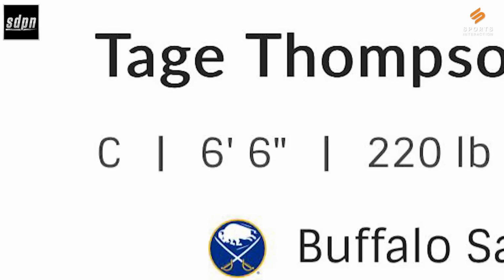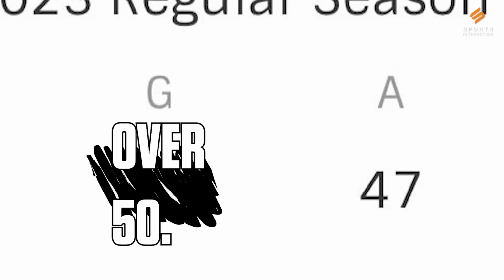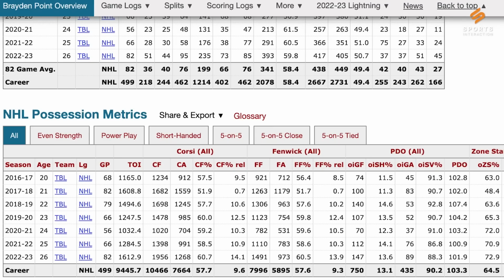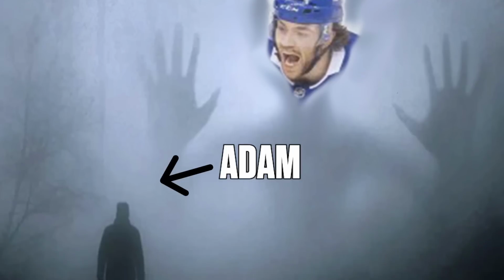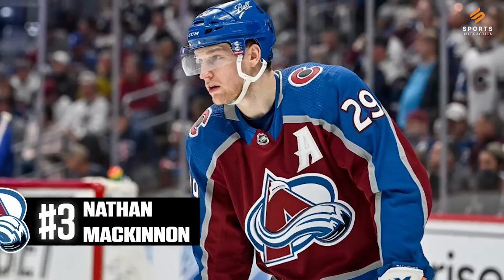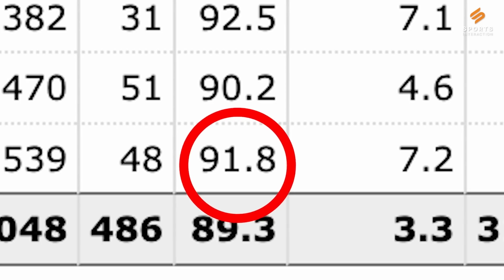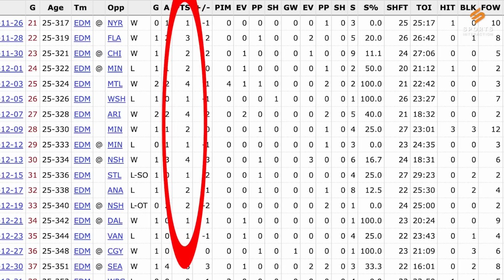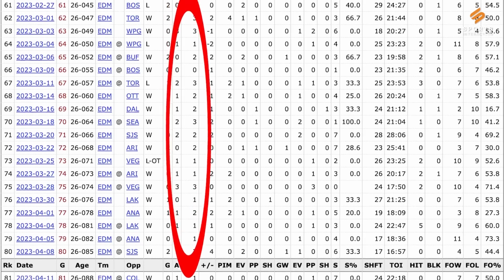Top 5 Centers In The NHL Today! | Wylde Rankings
Adam Wylde shares his picks for the Top 5 centers in the NHL today, do you agree with his list? Who were the biggest snubs?

for merch and more.

Any opinion expressed is not advice, a promise or suggestion that increases the chance of winning. Gambling can be addictive, please play responsibly. Or if you have concerns about a gambling problem, call ConnexOntario 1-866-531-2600. Ontario Only. Must be 19+ or older to play.

to connect with our sales team and discuss the opportunity to integrate your brand within our content!